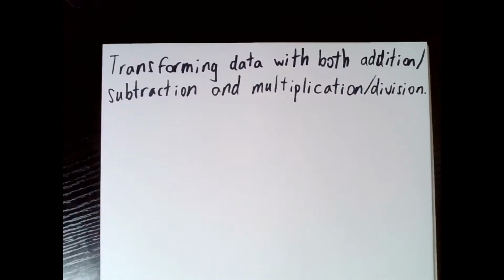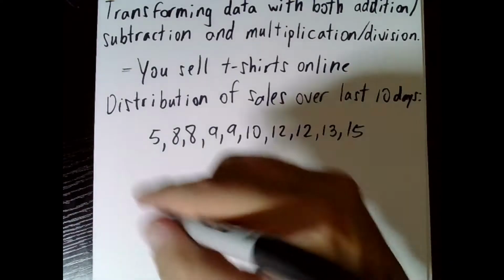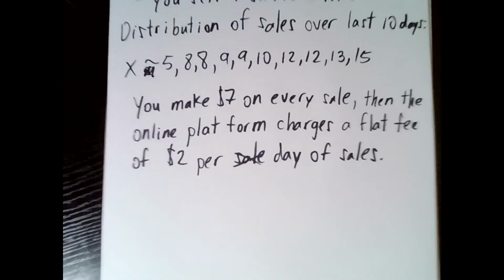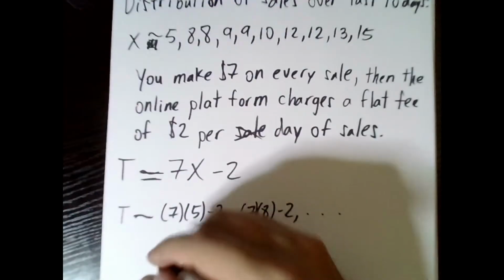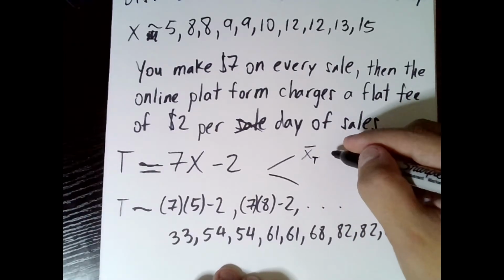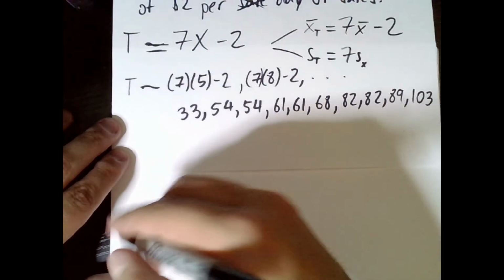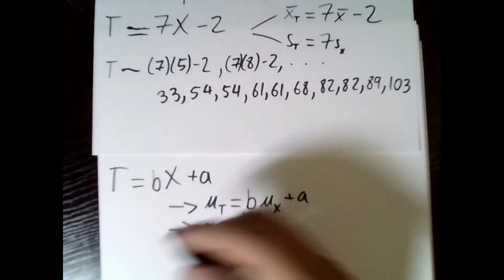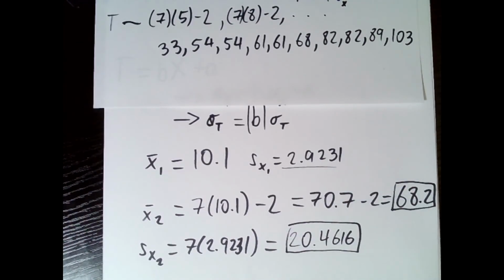Transforming Data Using Multiplication/Division and Addition/Subtraction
In this video, we discuss how distributions of data are affected by factors of multiplication/division AND constants of addition/subtraction